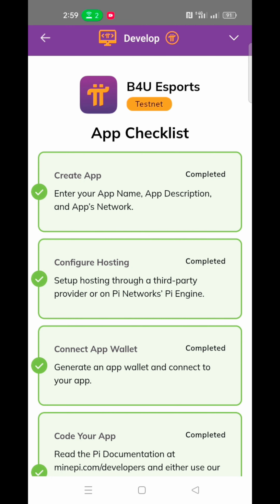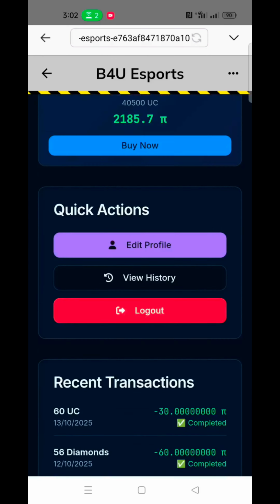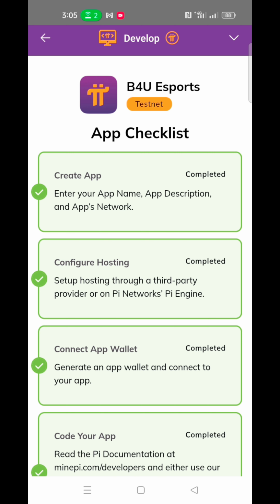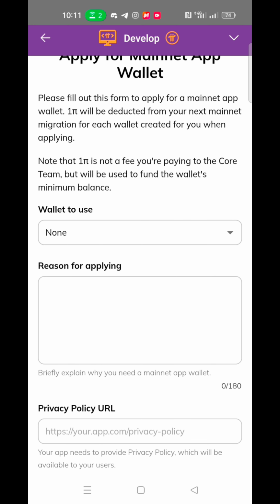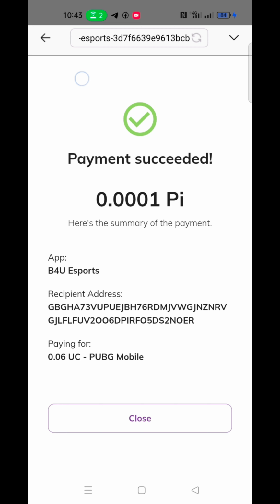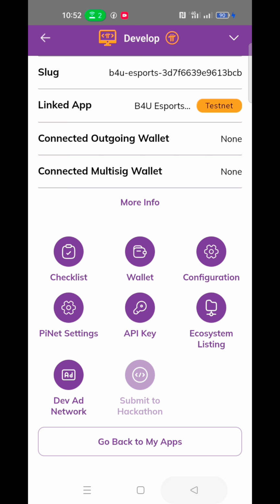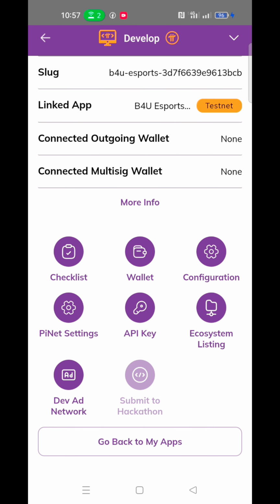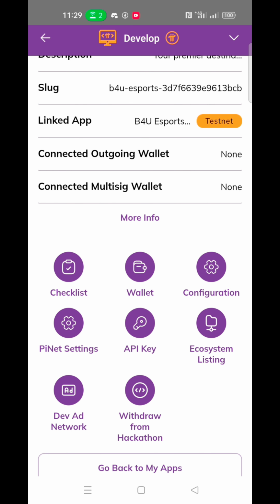HOW TO DEVELOP APPLICATION IN PI NETWORK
Network
🚀 Welcome to the complete step-by-step tutorial on how to create your own Pi Network application!
In this video, you’ll learn everything you need to build, integrate, and deploy your Pi App using the Pi SDK, Pi Platform API, and Vercel — just like real Pi-powered apps such as B4U Esports Marketplace.

Whether you're a beginner or an experienced developer, this guide will help you understand Pi Network app authentication, payments, and rewarded ads — all in one practical project.

How to register as a Pi Developer

How to create a new Pi App project in the Pi Developer Portal

How to integrate the Pi SDK into your frontend

How to set up secure Pi Network authentication

How to build Pi payment flows (create, approve, complete)

How to store transactions in a PostgreSQL database

How to deploy your Pi App on Vercel or your own server

How to add rewarded ads using the Pi Ads SDK

How to integrate Google Maps and Google Reviews (optional)

How to add a custom marketplace or gaming shop using Pi payments

🛠️ Technologies Used
Frontend: React + TypeScript + Tailwind CSS

Backend: Node.js + Express + PostgreSQL + Drizzle ORM

Integration: Pi SDK + Pi Platform API

Deployment: Vercel

Extras: CoinGecko API, EmailJS, JWT Authentication

💡 Why Build on Pi Network?
The Pi Network ecosystem is growing rapidly, offering real utility for Pi Coin and empowering developers to create apps that reach millions of verified users inside the Pi Browser.
With Pi Apps, you can:

Accept Pi Coin payments

Integrate rewarded ads

Build a community-driven marketplace

Reach global audiences with decentralized web apps

🧑‍💻 Example Project
👉 Check out the B4U Esports Pi Marketplace project — a fully functional example of a Pi-integrated web app for purchasing gaming currencies like PUBG UC and ML Diamonds using Pi coins.
This project demonstrates secure authentication, payments, token rewards, and user profiles.